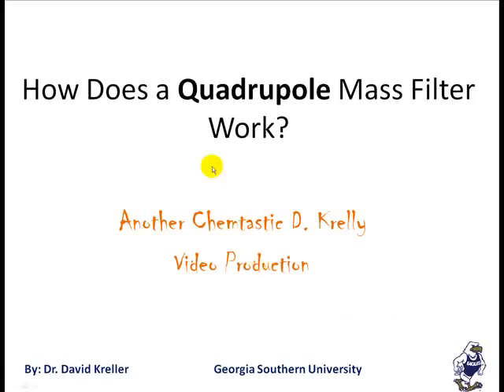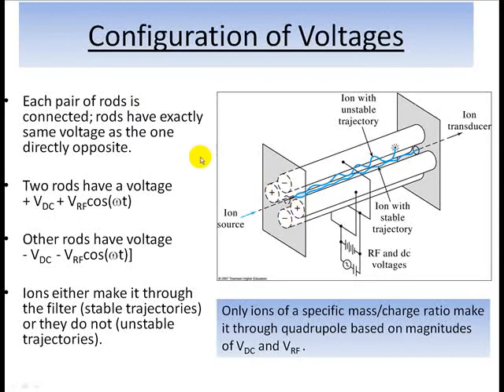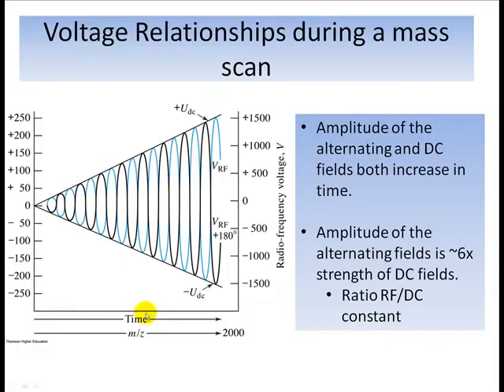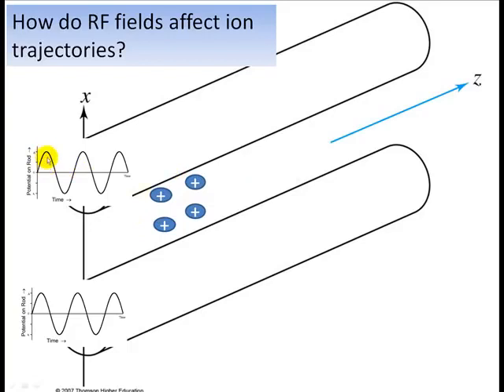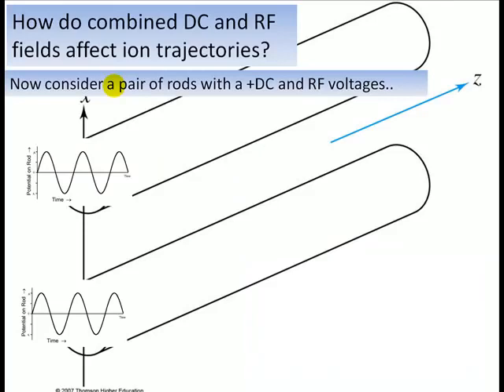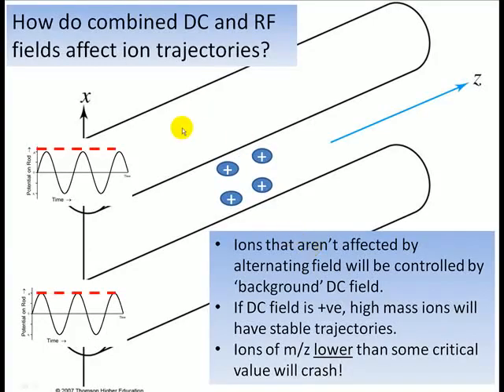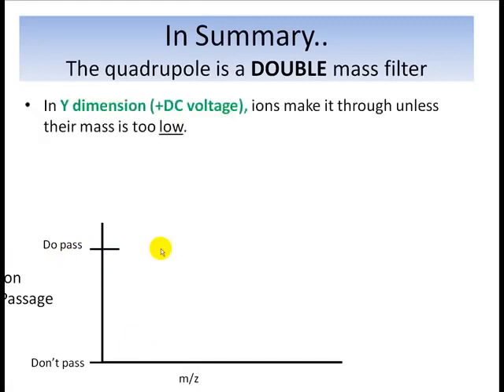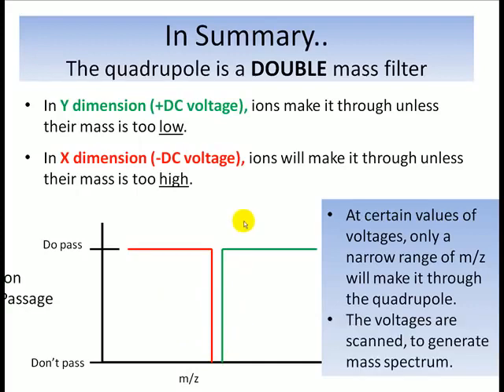How does Quadrupole works